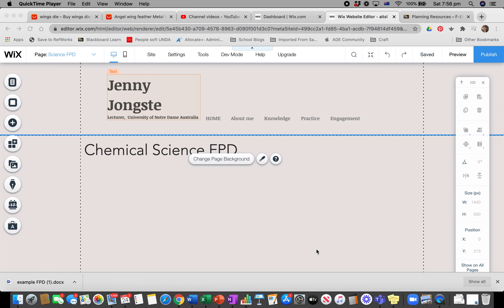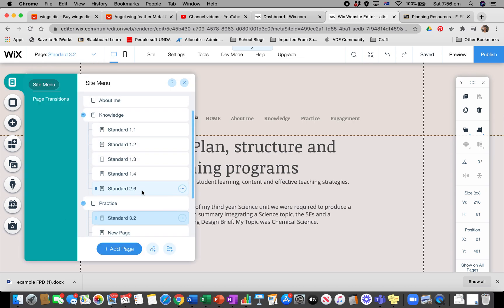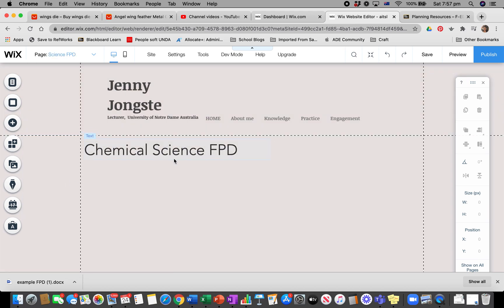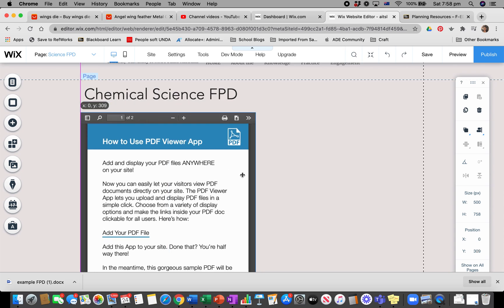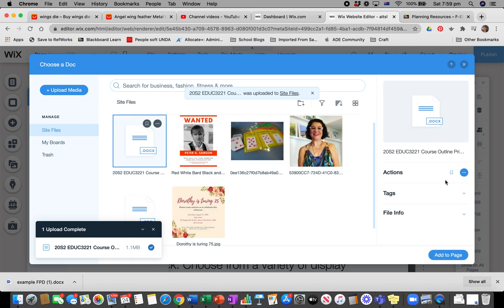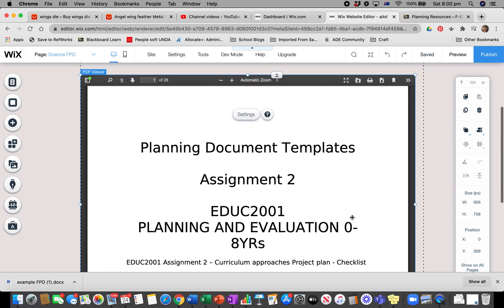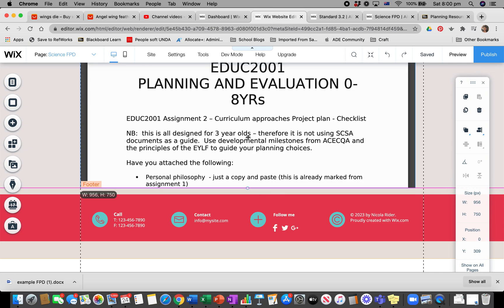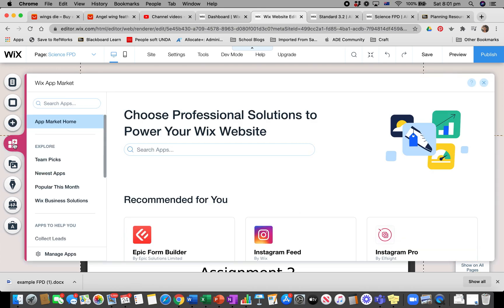Adding documents to wix using the 'PDF viewer' app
This explains how to add in a 'Add PDF' app to your site so you can add your documents.